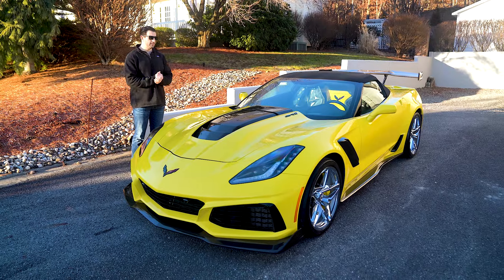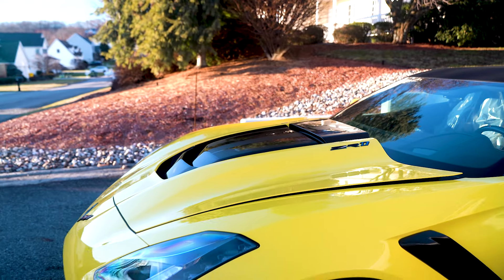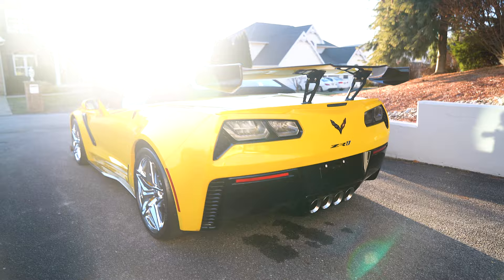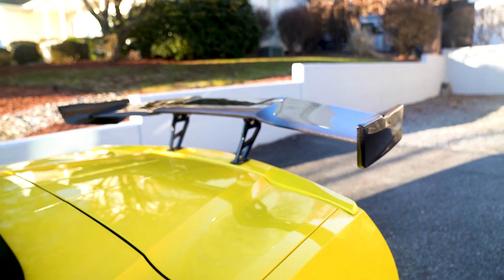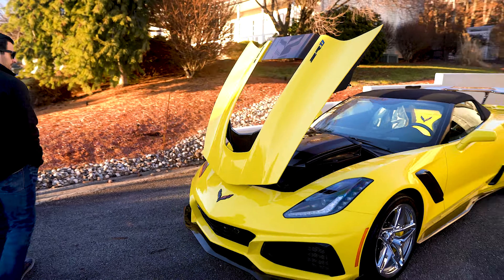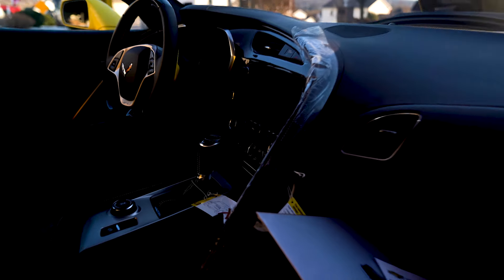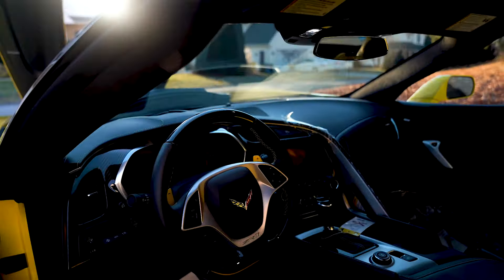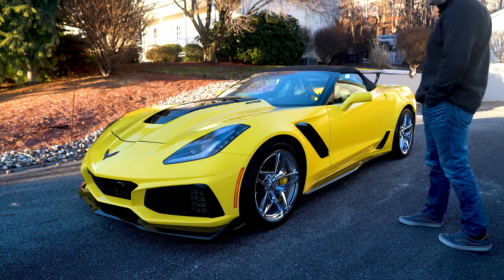Corvette Racing Yellow 2019 Chevrolet Corvette ZR1 Convertible 3ZR ZTK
102-Mile 2019 Chevrolet Corvette ZR1 Convertible finished in Corvette Racing Yellow